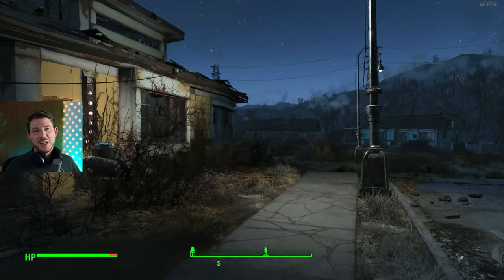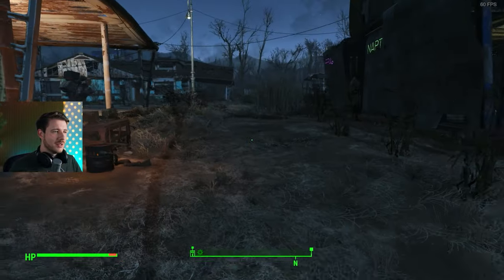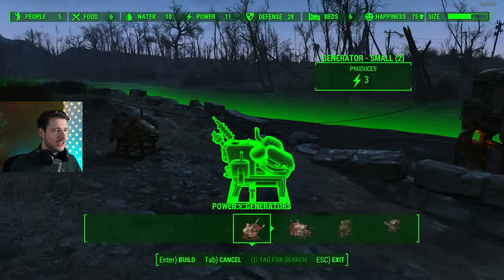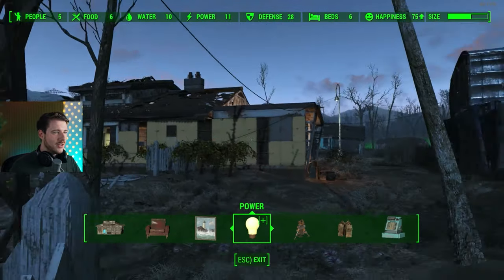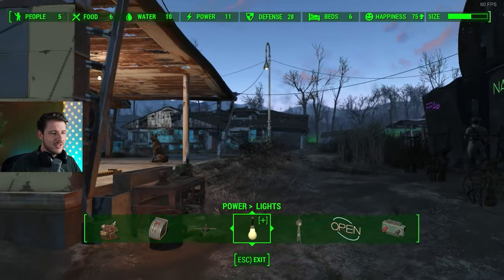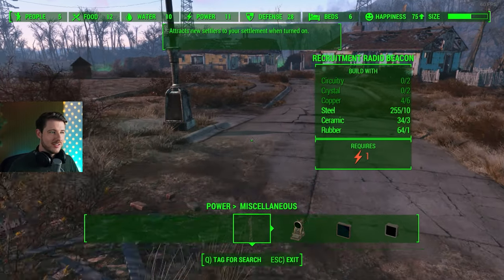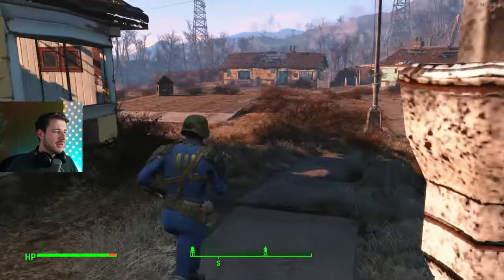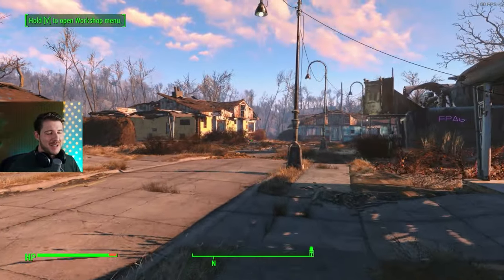7 Tips - Settlement & building in Fallout 4 is easier than you think in Next Gen Update